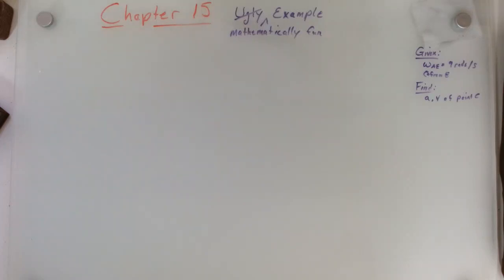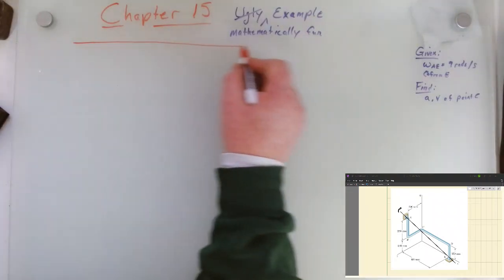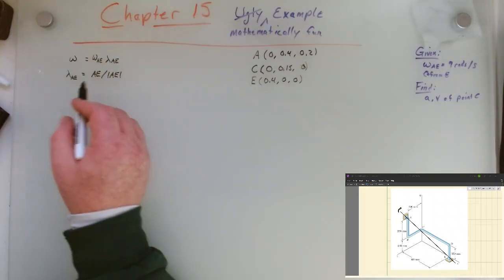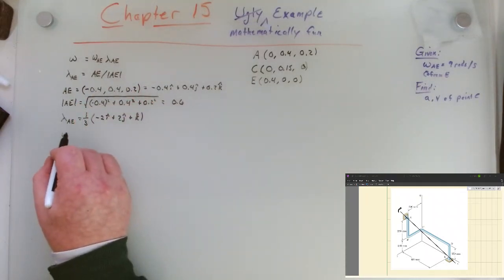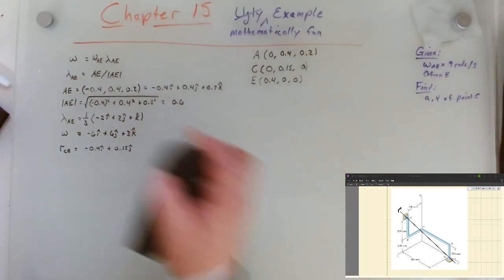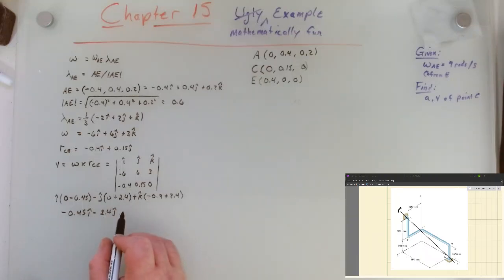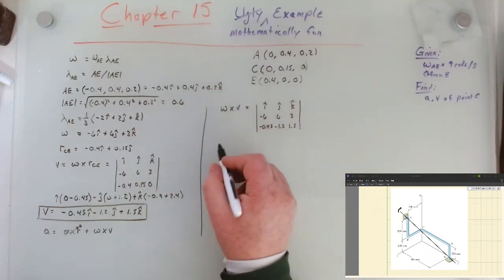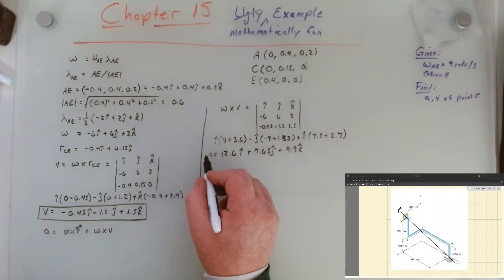Dynamics 15.1 Rigid Body Kinematics I: Mathematically Fun example